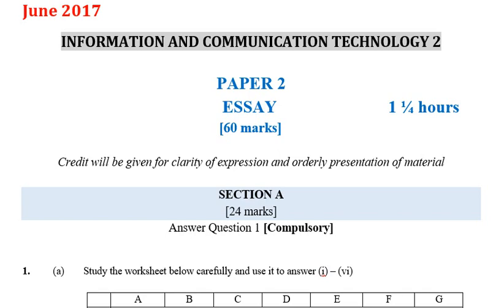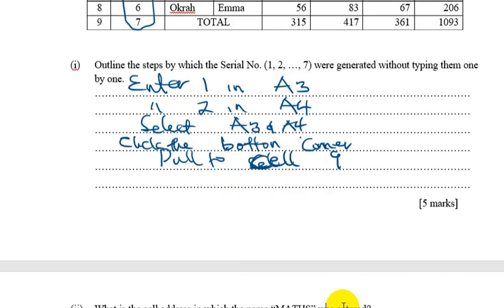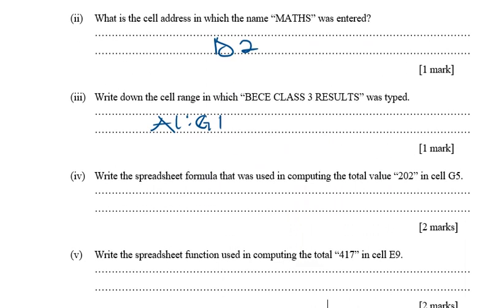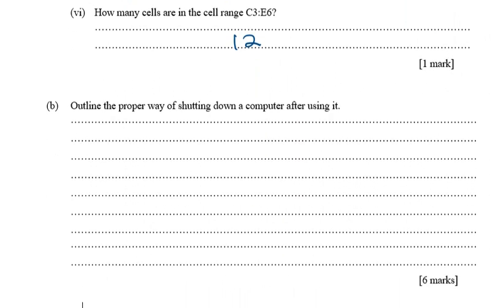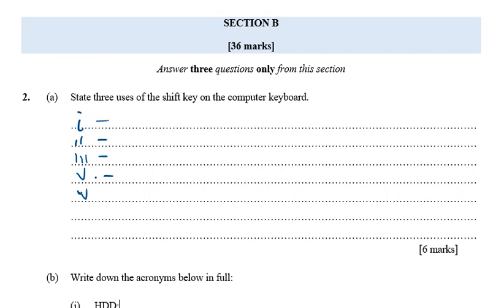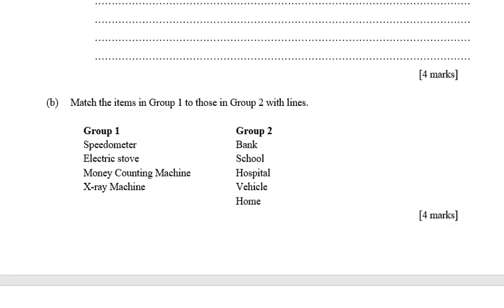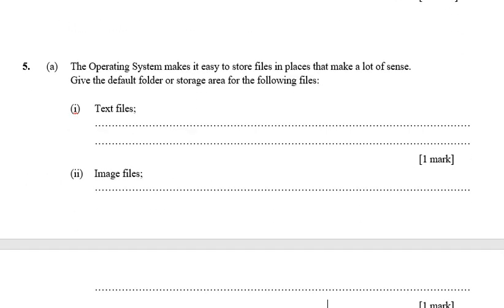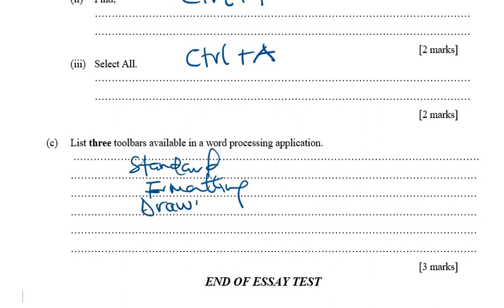2017 BECE ICT PAST QUESTIONS DISCUSSED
2017 BECE ICT PAST QUESTIONS DISCUSSED || BECE || ICT